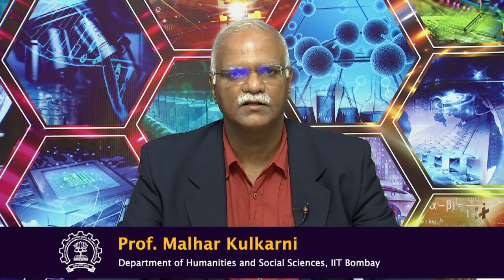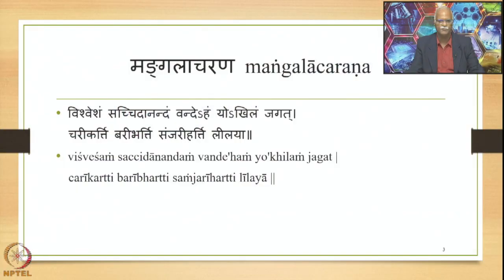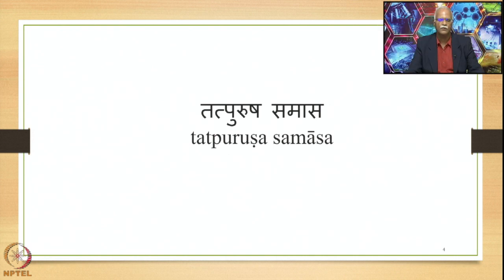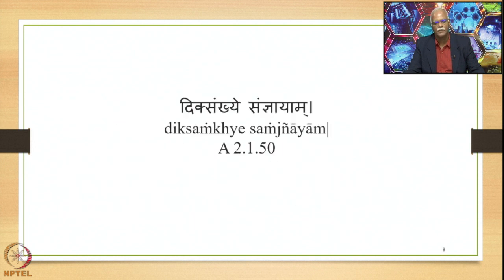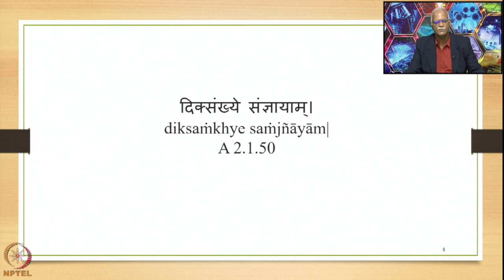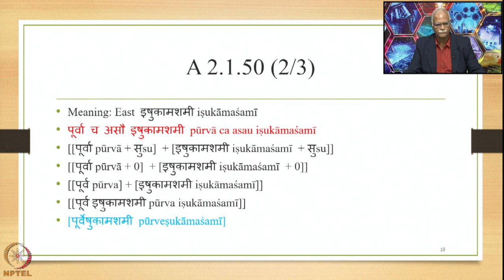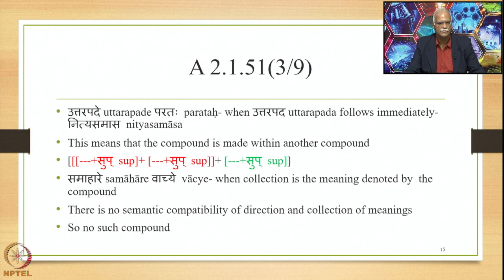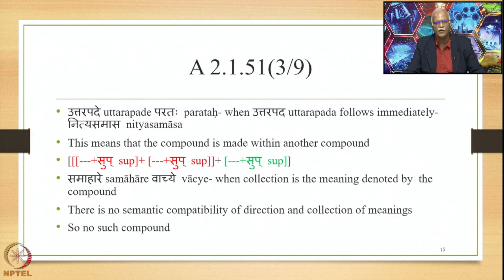Week 7 : Lecture 32 : कर्मधारय karmadhāraya-2, (द्विगु dvigu)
Lecture 32 : कर्मधारय karmadhāraya-2, (द्विगु dvigu)